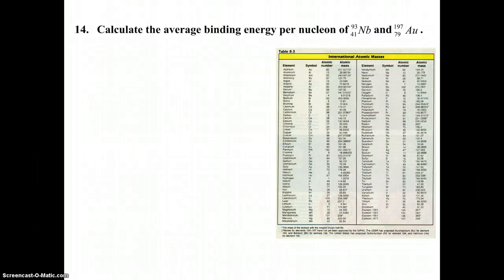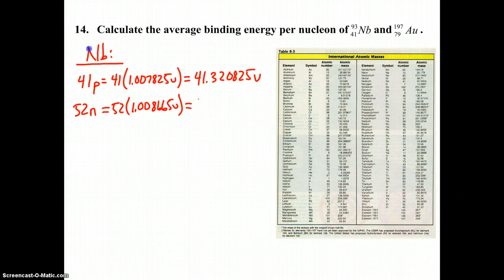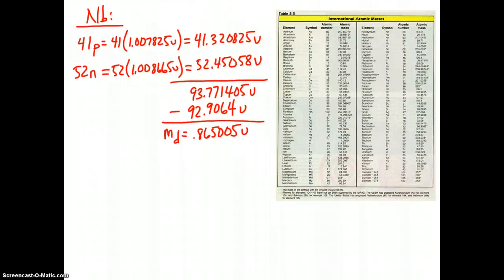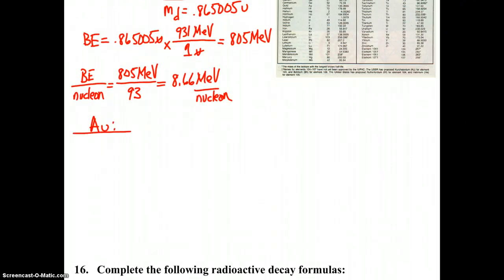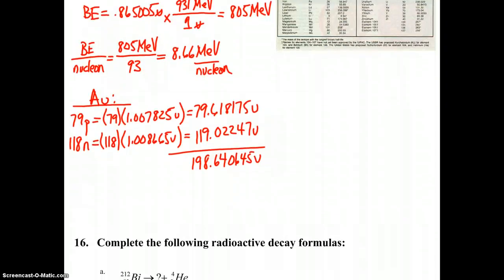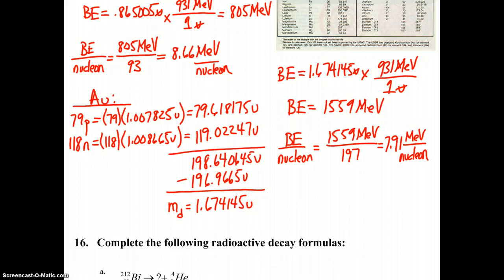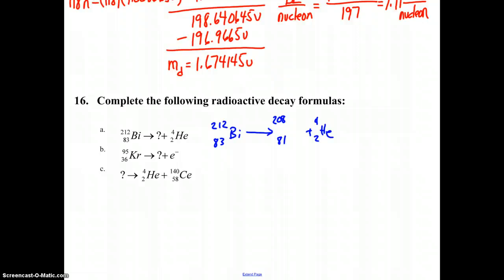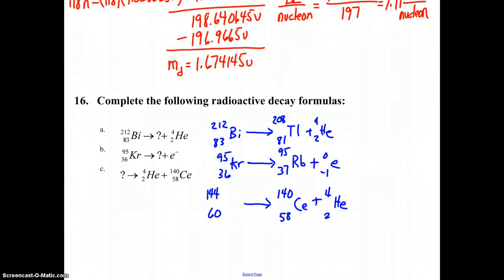College Physics Atomic & Nuclear Problem Set #14 and 16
This video discusses the solutions to #14 and 16 of the College Physics Atomic & Nuclear Problem Set as taught at Trumansburg High School.